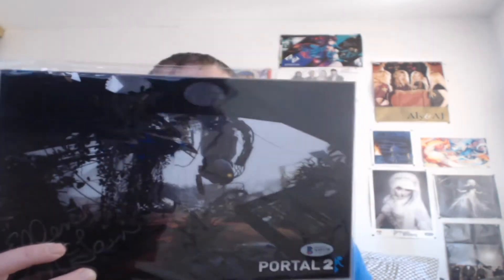Bam Gamer October 2020 Unboxing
Feel free to send me videos you want me to react to
Get Your Bam!